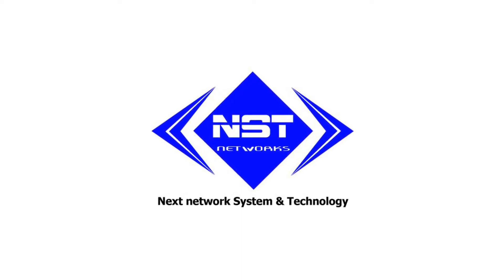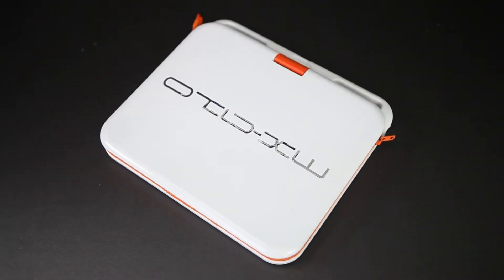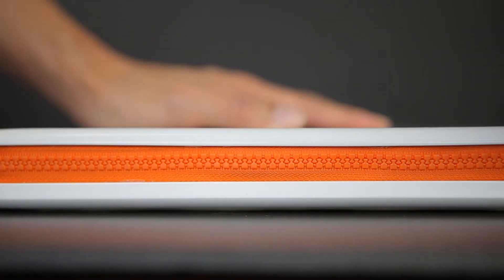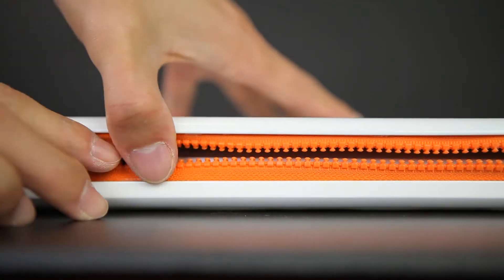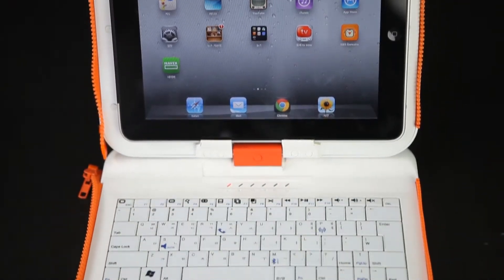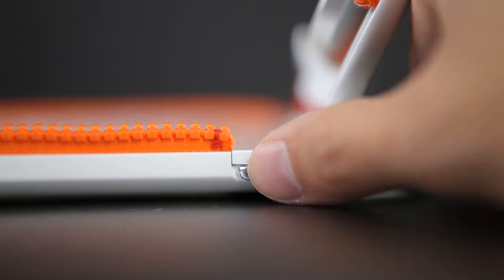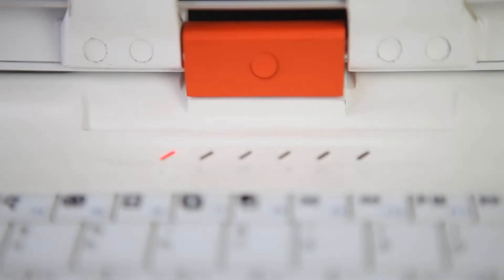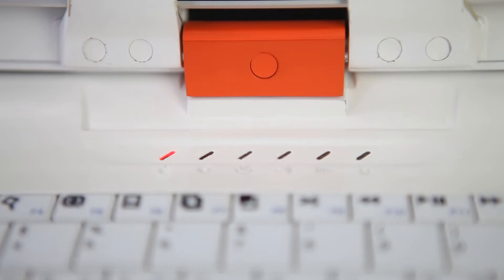Smart Tablet Equipment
We NST Co. are a venture company based on research that is founded in 2009 to lead the next generation wireless net work world with young spirit and passion. We are trying to develop the technology for people based on the experiences we piled while we developed various main hardwares such as computer, communication equipments, wireless network technology, software and HCI based design. We would lead the new generation wireless network market as a young and novel company aiming at creating leading technology, customers' satisfaction and value return for country and customers respectively.

We are progressing to be a specialized company based on right business spirit and morality creating the technologies and products that reflect the value that customers have required in this changeable IT environment, IT fusion technology.

We NST will try to be the company that brings customers' happiness based on future-oriented and creative spirit in the system development field treating Bluetooth, RFID, ZigBee, UWB and home networking, and we will do our best to be the company that creates right value based on open mind and humble attitude.

E- cataloge (If you want to send an inquiry, Please contact on the E-cataloge)